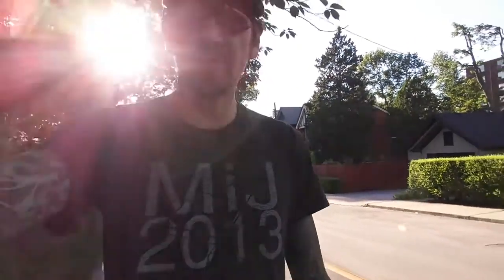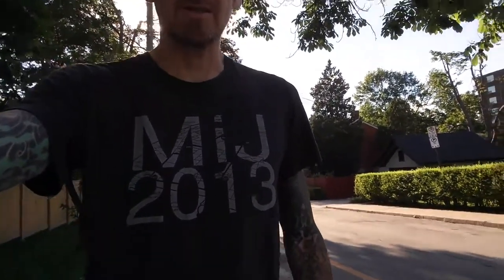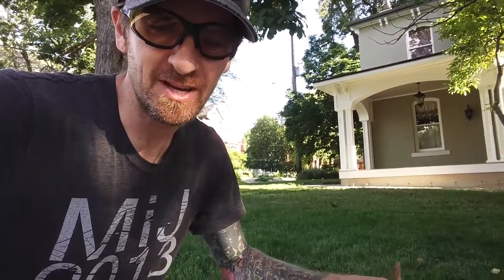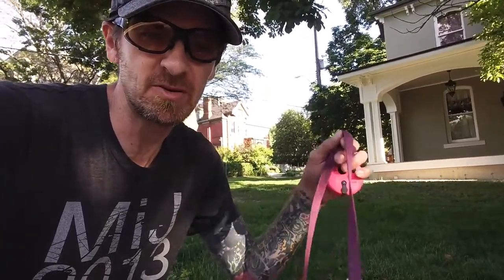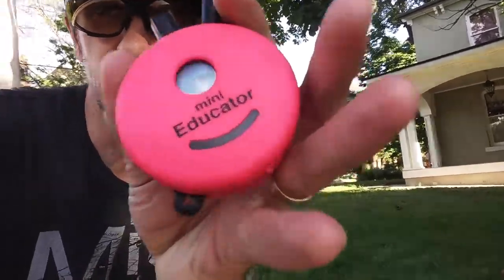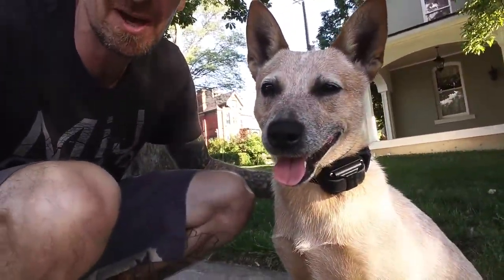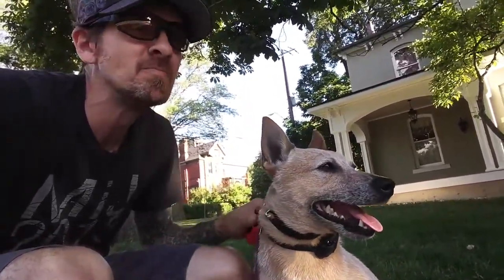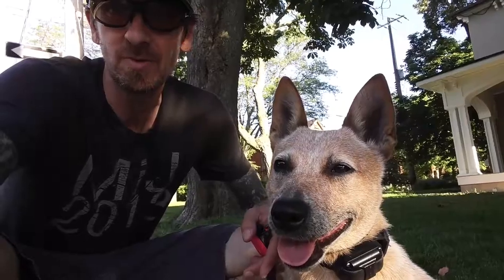Working "Hands Free" Heeling with Penny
It's taken now about 12 weeks to go from pulling intermittently to hands free.